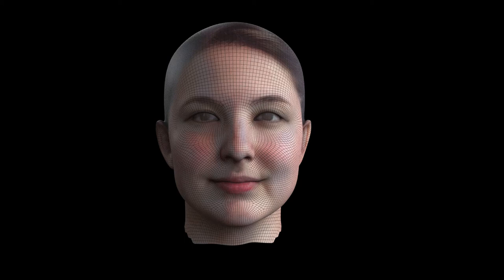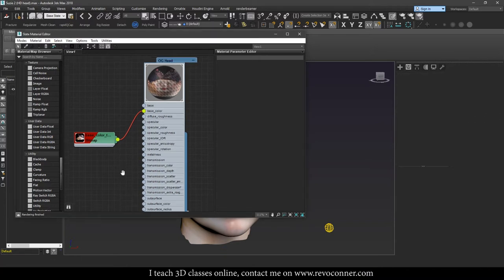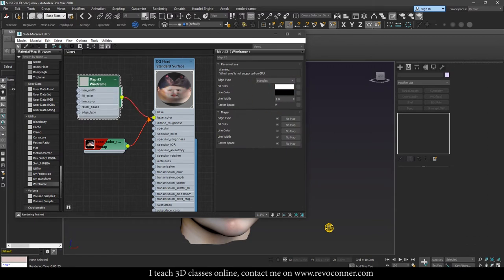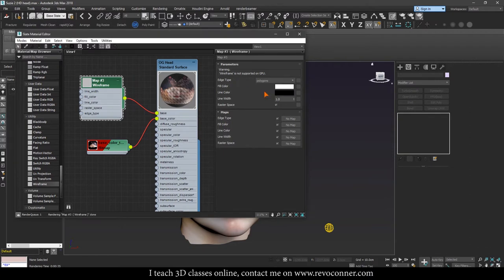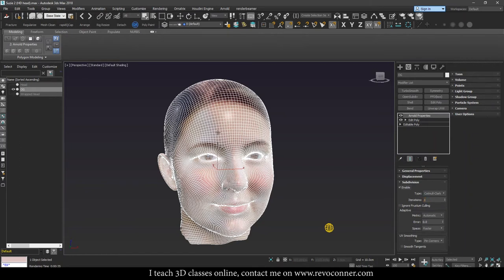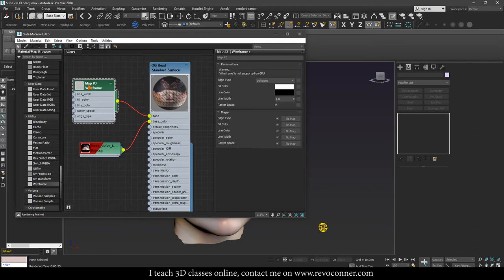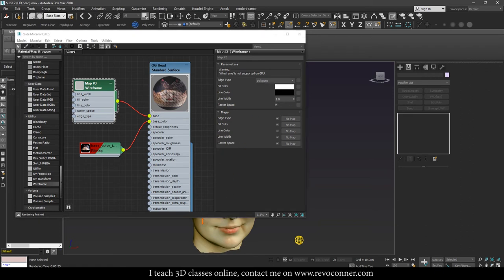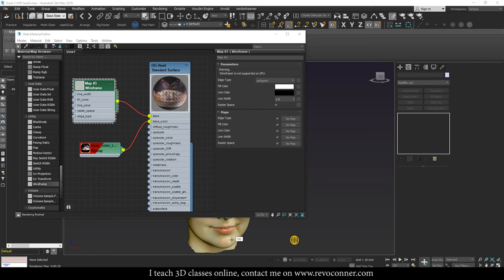Render Wireframe in 3ds Max - Arnold [MaxToA]